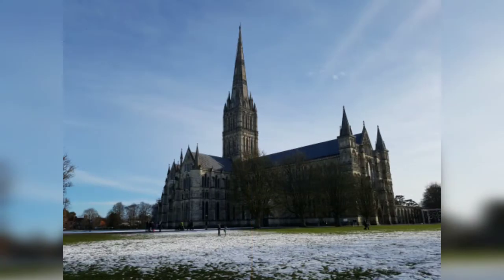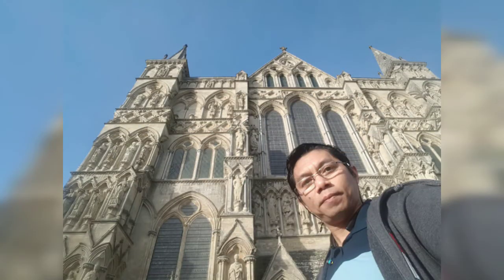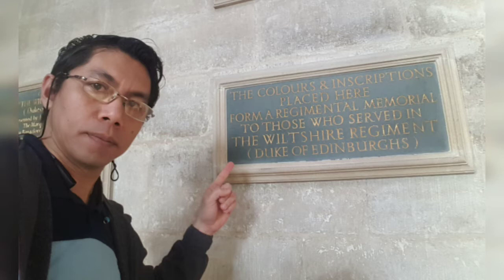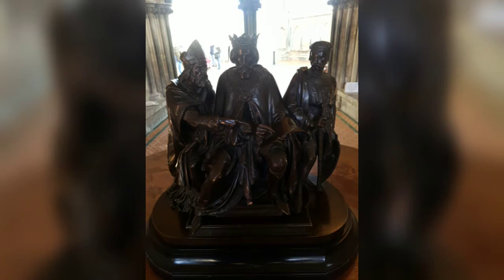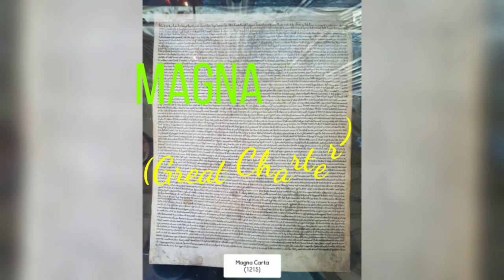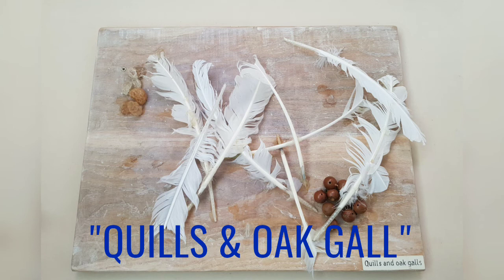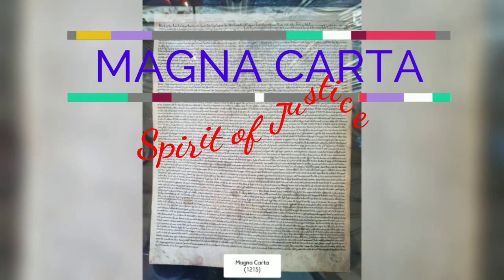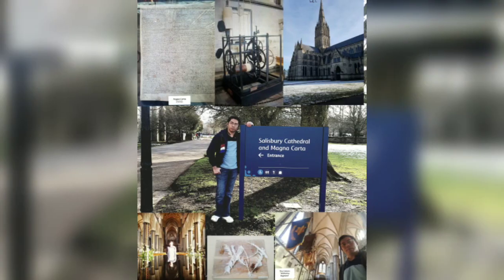SALISBURY CATHEDRAL, U.K. / World's Oldest Clock / Magna Carta / Tallest Spire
SALISBURY CATHEDRAL - Magna Carta (a quest for Freedom, Rights & Justice), Tallest Church Spire in England, Oldest Clock in the World, Magnificent Gothic Architecture, Amazing Baptismal Font, Ideal travel destination, Shore leave, Seafarers journey, Buhay Marino